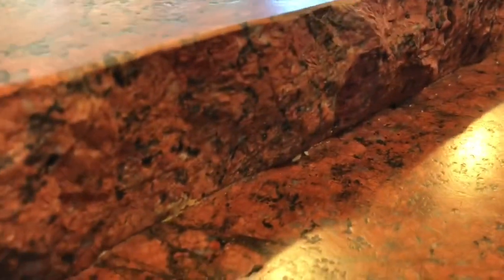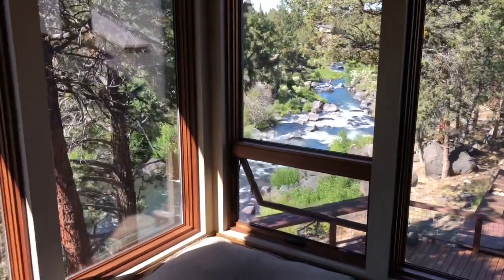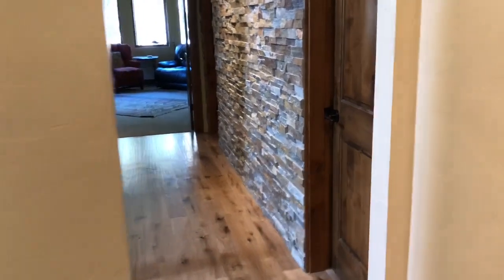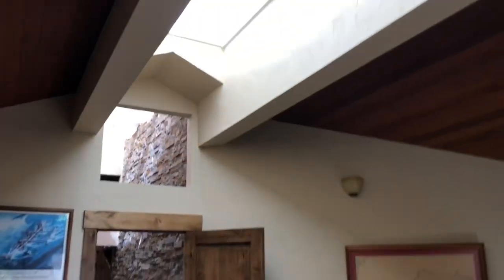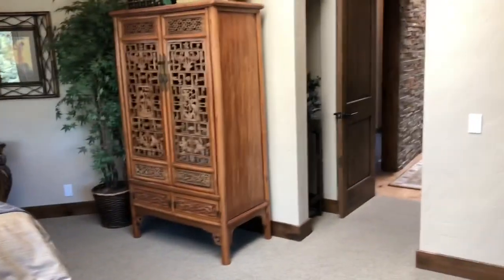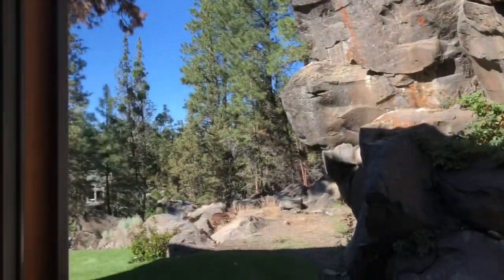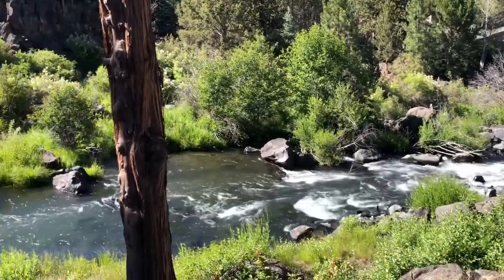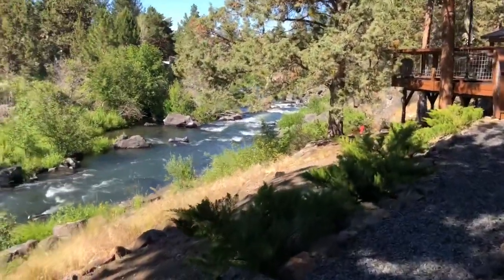Bend Oregon River Front Homes